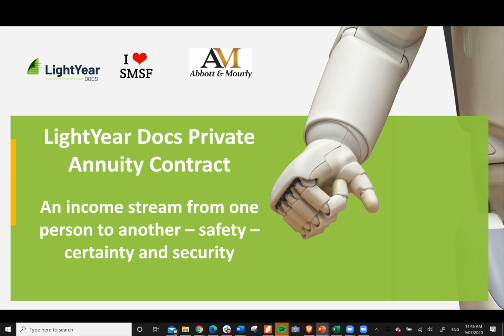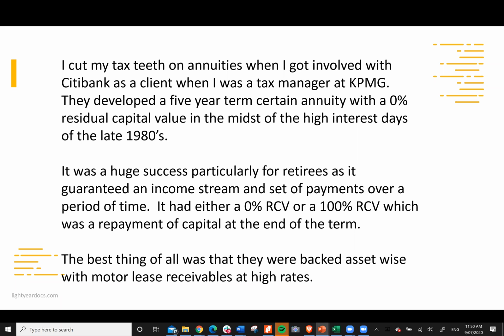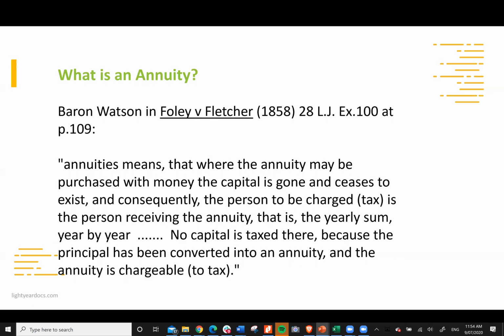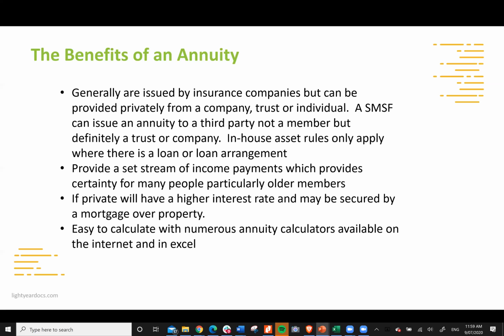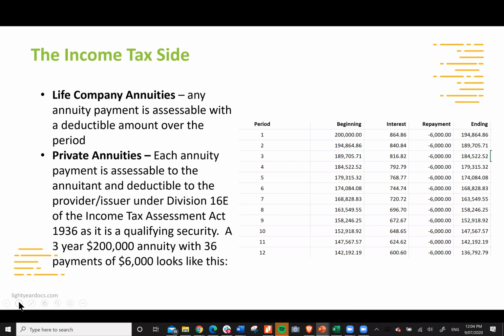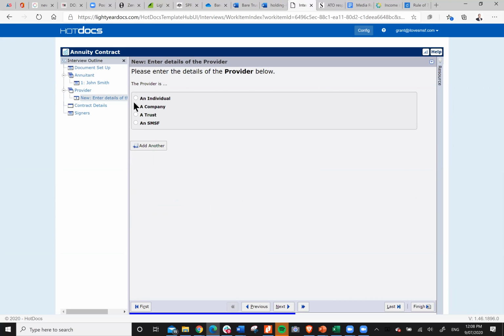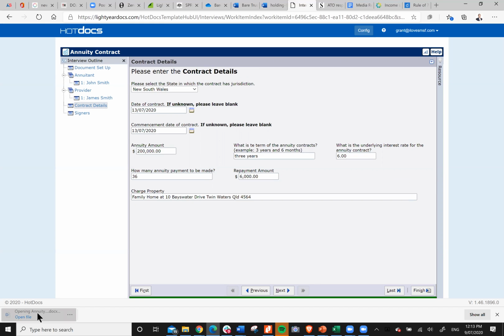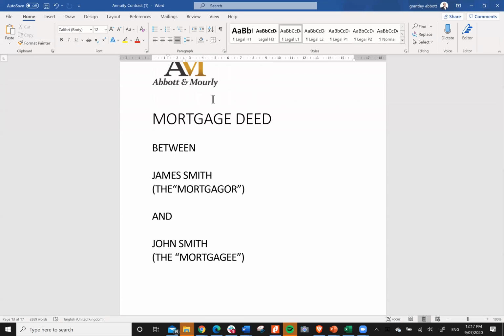LYD Annuity Contract - Private income stream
In this session Grant Abbott from Abbott & Mourly lawyers reviews the annuity contract drafted by AM and for exclusive use on the LightYear Docs platform.  In its essence it is a contract where the annuitant pays another person or entity for an income stream over a period of time.  For example the annuitant may pay $100,000 for a five year term certain annuity with five annual income payments of $21,000.